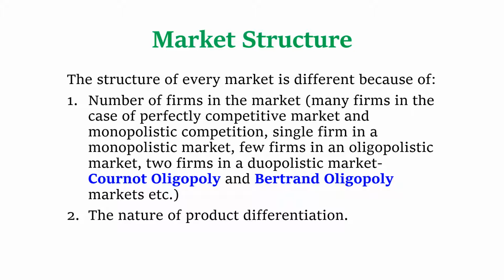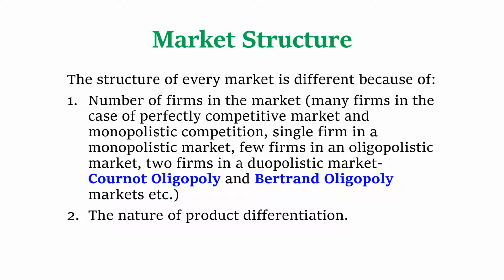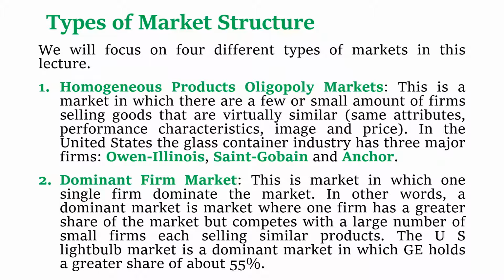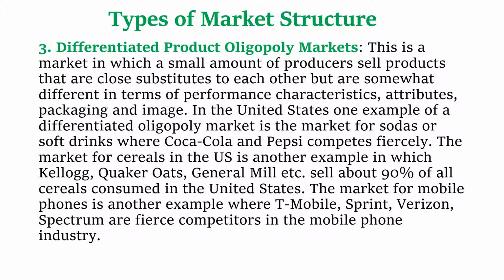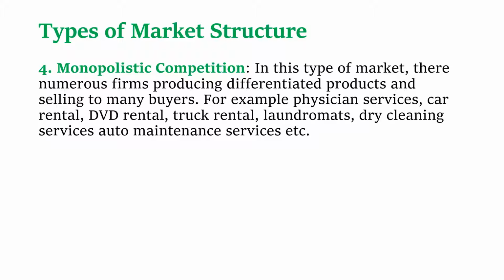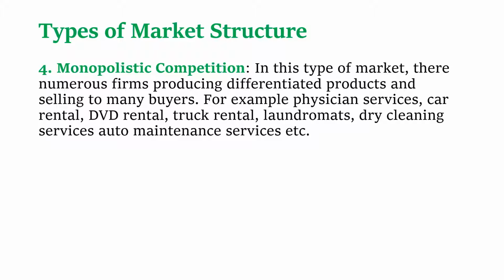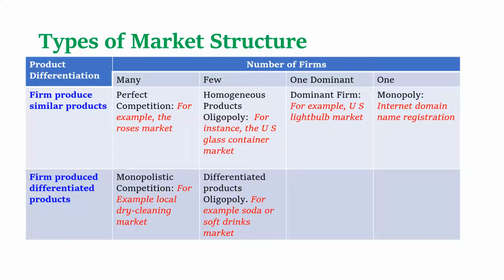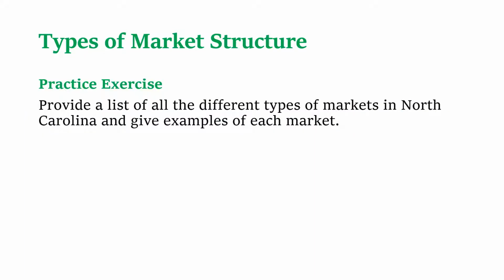Wk 6 Lecture 1 Market Structure, Market Power and Imperfect Competition